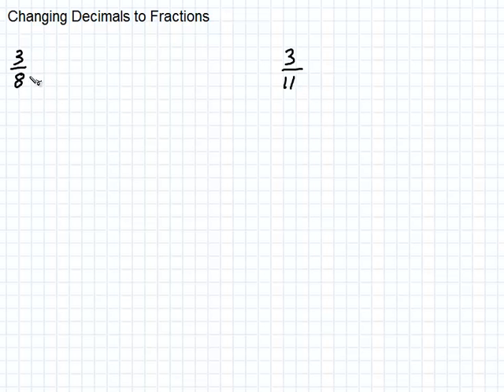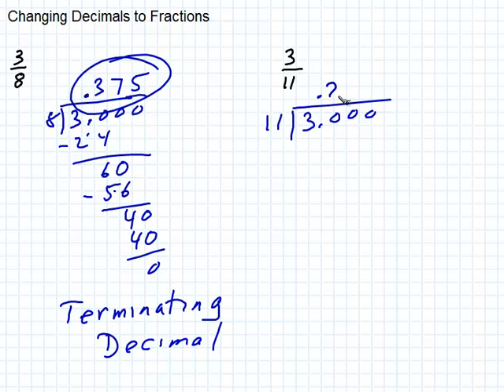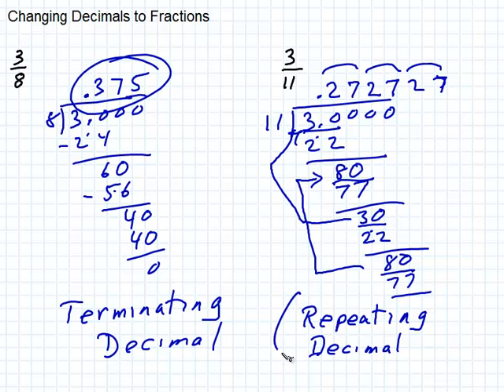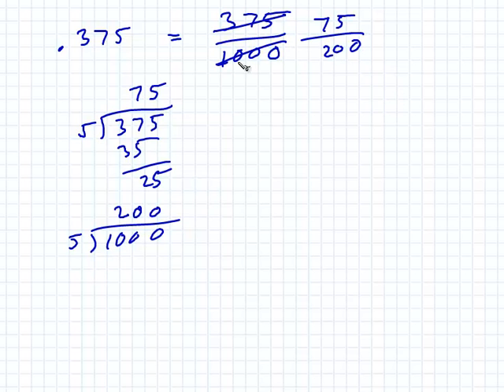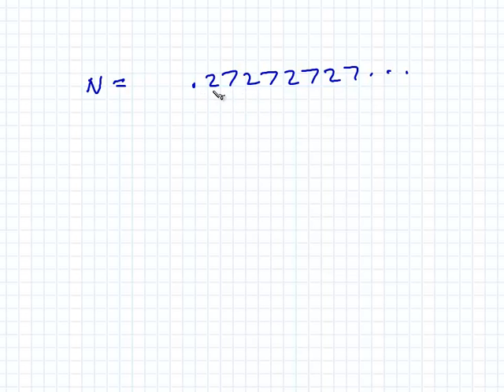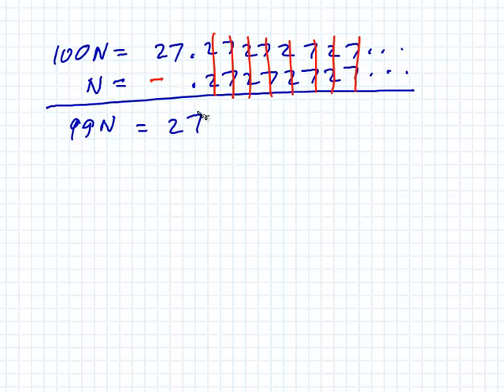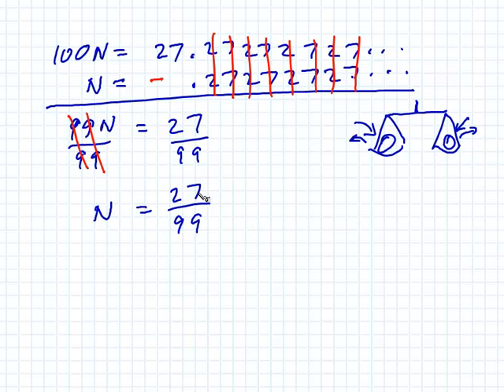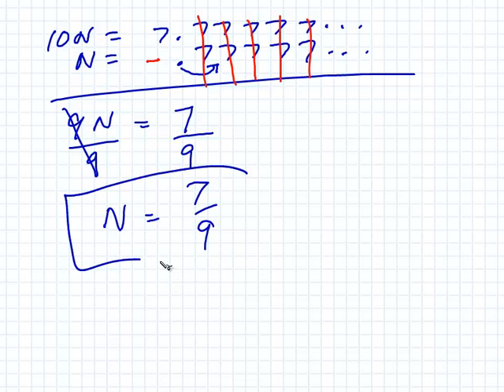The Grandpa Project -- Changing Decimals to Fractions